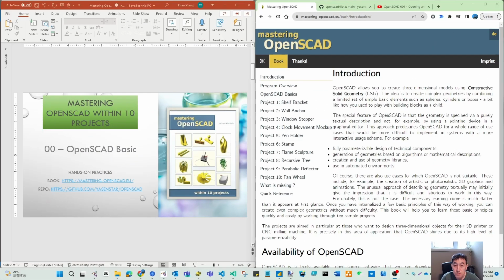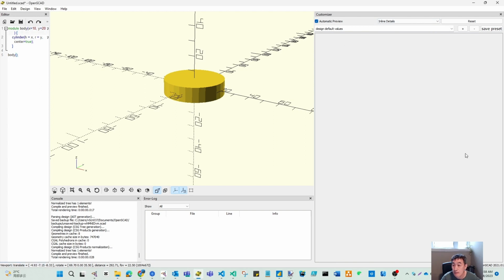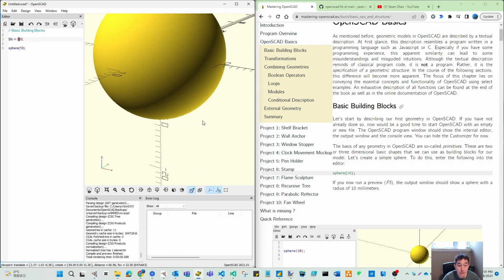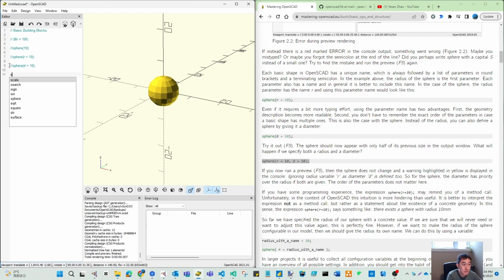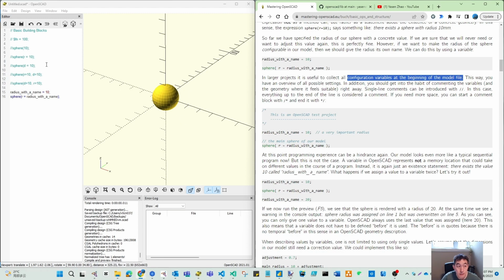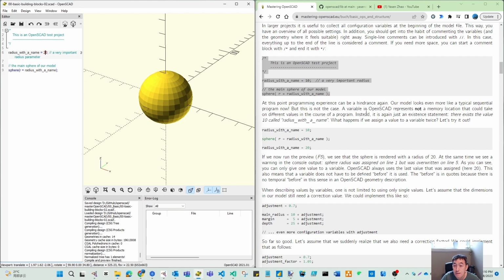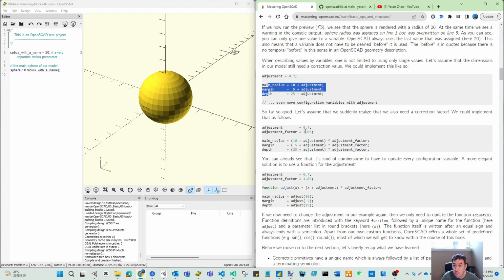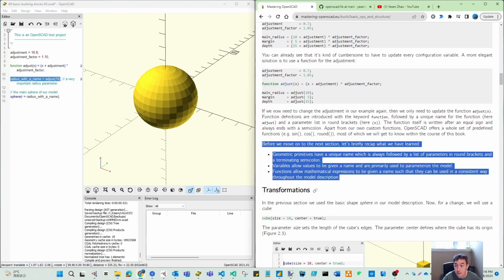Mastering OpenSCAD 00 - 01 - Basics Building Blocks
Let’s start by describing our first geometry in OpenSCAD.